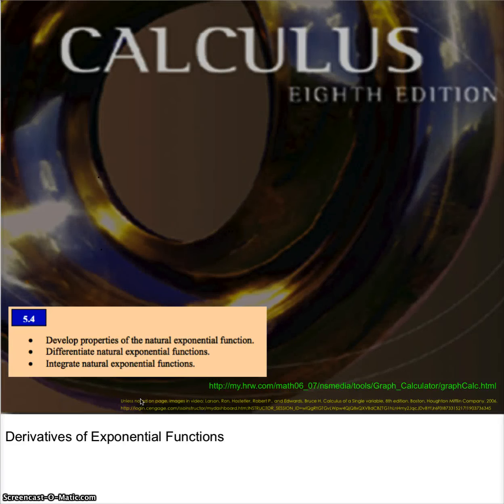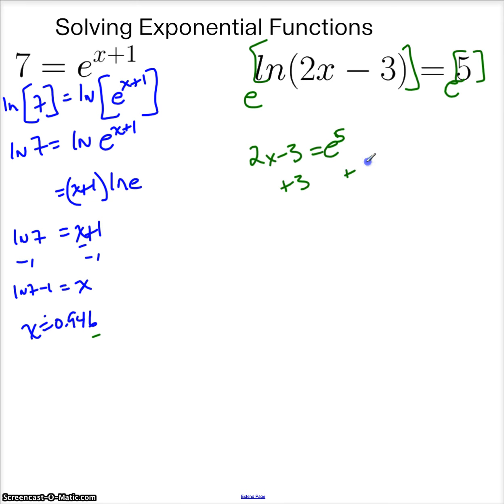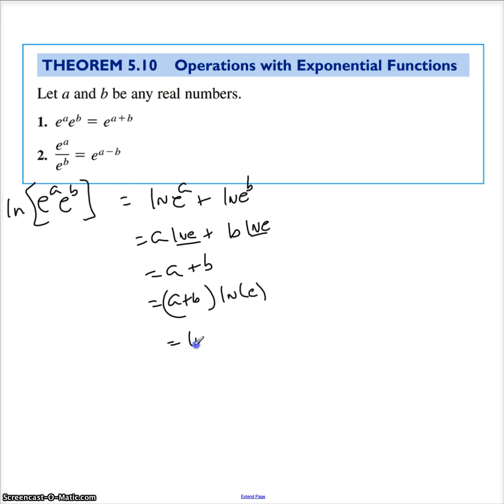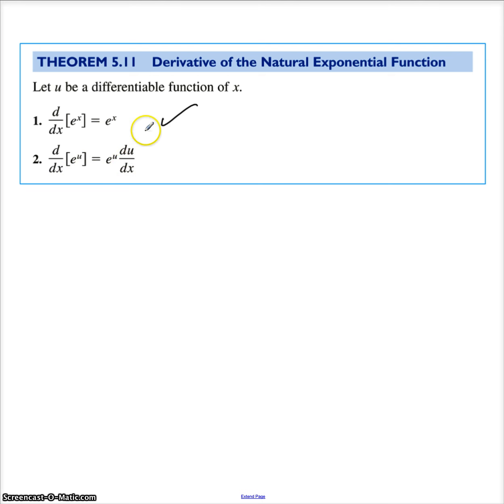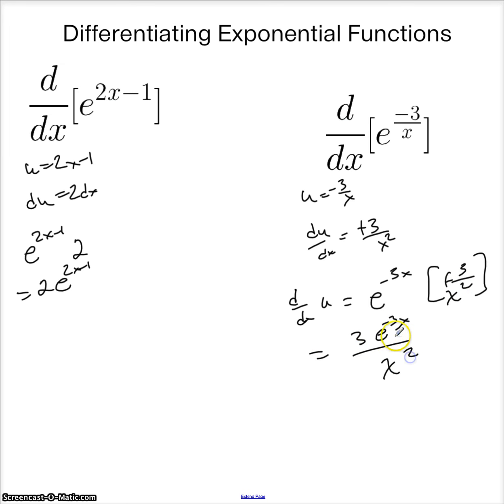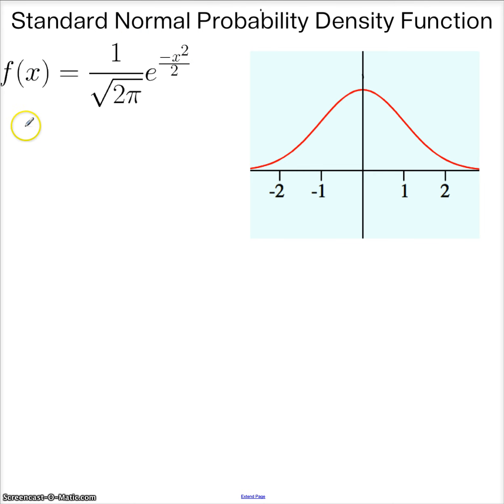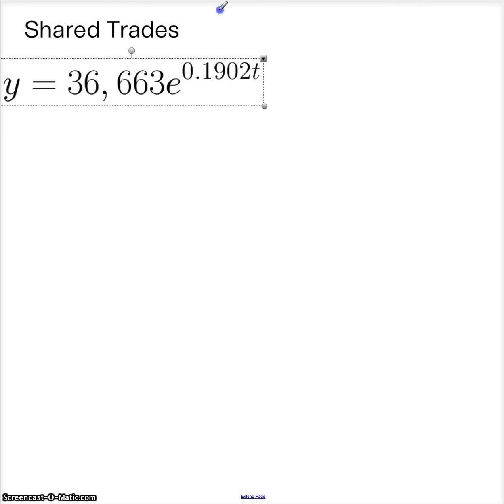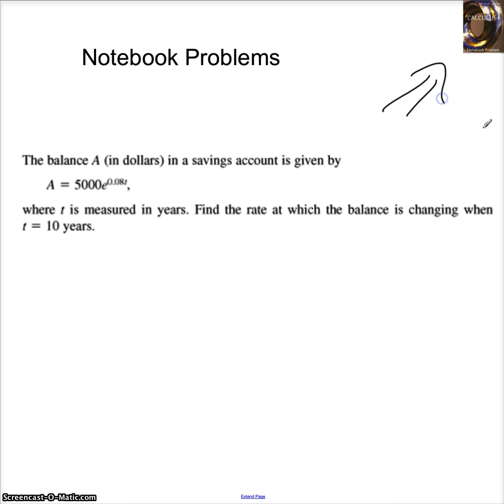5.4.1 Derivatives of Exponential Functions